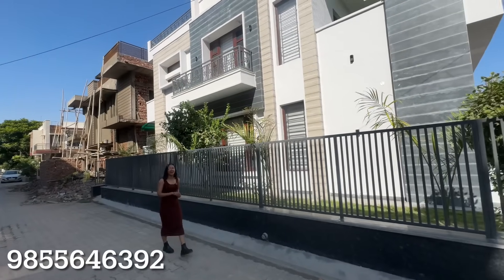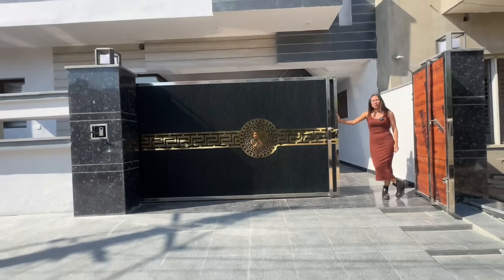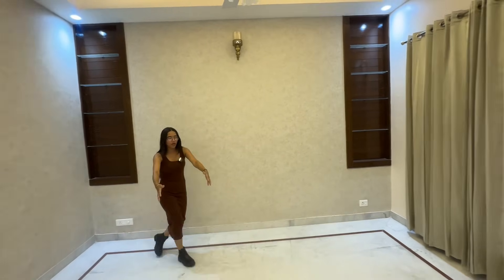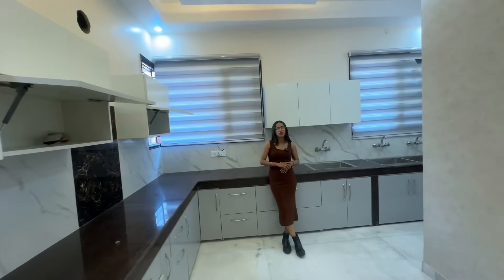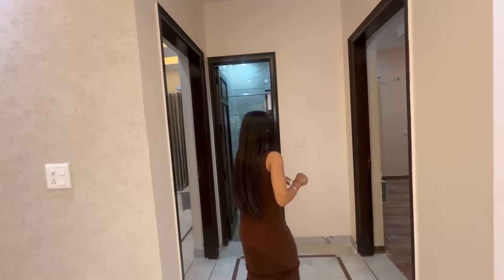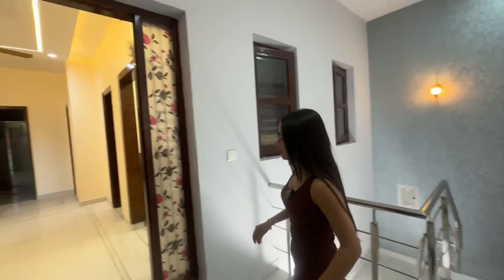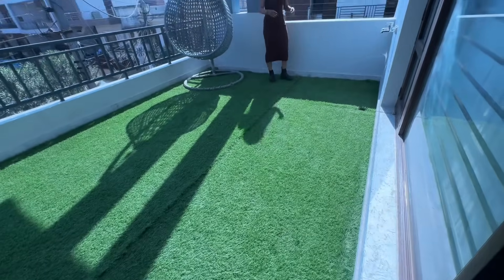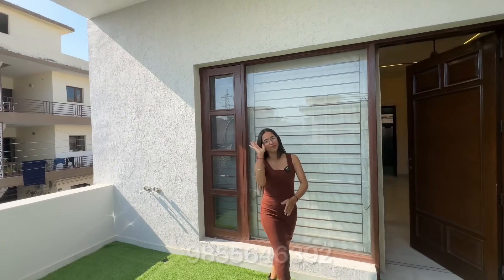4 BHK Corner House Design | 180 Sq Yard Double Story House With Interior | House For Sale in Mohali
4 BHK Corner House Design | 180 Sq Yard Double Story House With Interior | House For Sale in Mohali

Corner House
Size 180 sq yard
4 Bedroom
4 washroom
Interior Design
Double story

Location- 125 Mohali near Chandigarh
Near Chandigarh
Near market
Near school
Price 1.80 Crore negotiable.

Harry Dutt Homes YouTube Channel is a one-stop real estate destination that offers a complete range of luxury Homes , affordable homes, modern house , Interior Design , Architect, Construction  and Property for sale in Chandigarh and All India , all property information, under one user-friendly customized portal. With a 8+ years of experience in real estate Chandigarh, a 100% property directory to uncover all best place to buy property in Chandigarh, as they are being overlooked by the market that is merely dedicated to showcasing Kothi for sale in Chandigarh, Mohali, Kharar, Panchkula, Derabassi and New Chandigarh

For more info please call - ( Harry Dutt 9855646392 ) and for call back request and floor plan please visit our

Prices are subject to change without notice. It is solely your responsibility to evaluate the accuracy, completeness and usefulness of all opinions, advice, services, merchandise and other information provided and you are strongly advised to check these independently. HARRY DUTT YOUTUBE CHANNEL shall not be liable for any deficiency in service by the builders/developers/sellers/property agents.